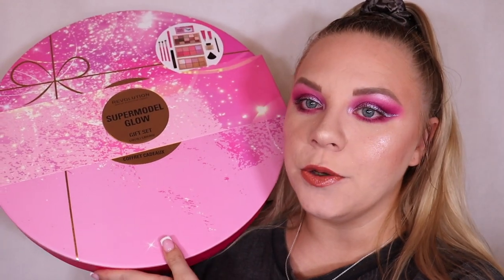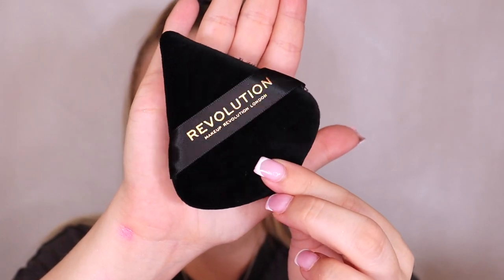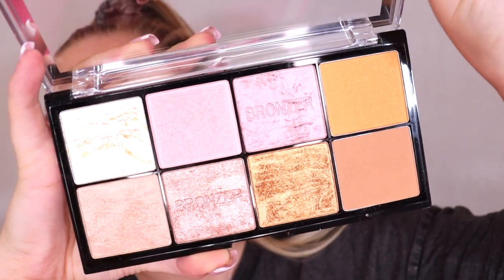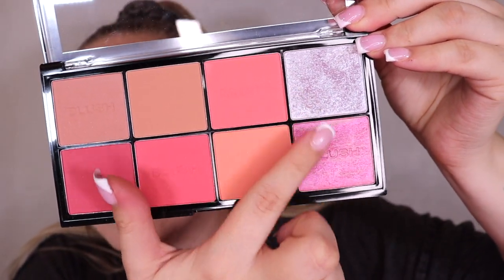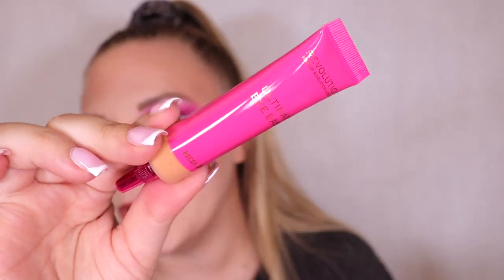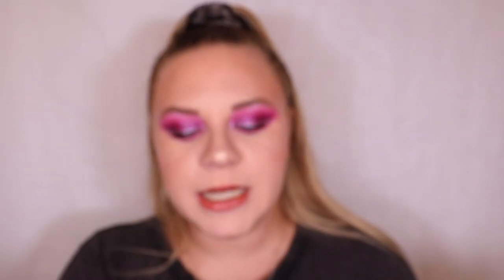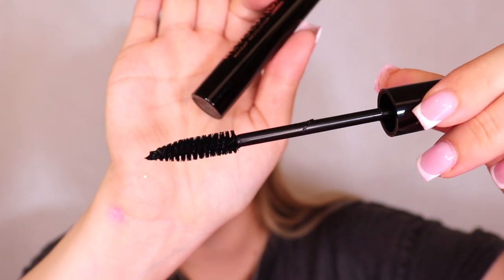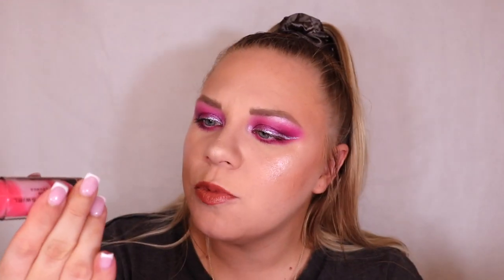REVOLUTION XMAS GIFT SET UNBOXING | SUPERMODEL GLOW GIFT SET | WORTH £50? | makeupwithalixkate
Welcome to todays video where I am unboxing a Revolution Xmas gift set, I hope you enjoy!xo

Morphe - GLAMFAM2075
W7 - ALIXKATE10